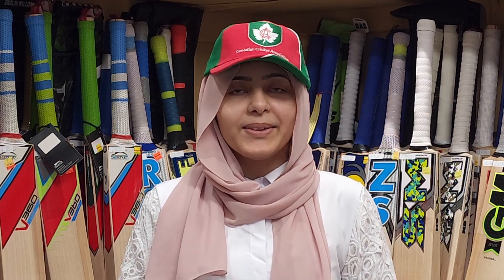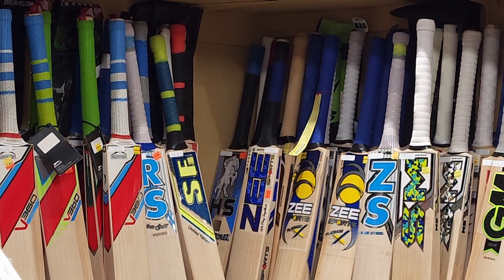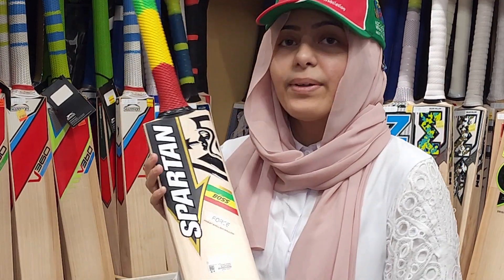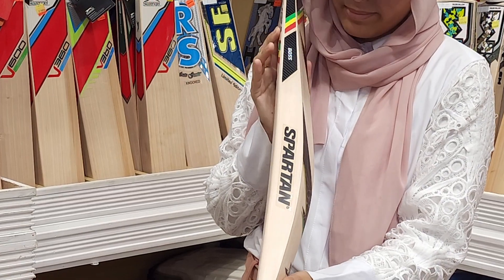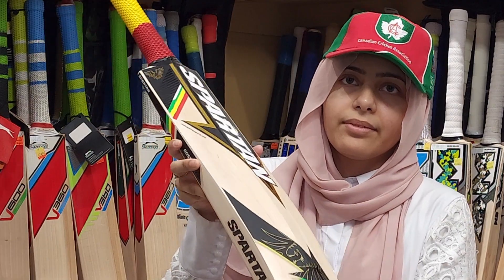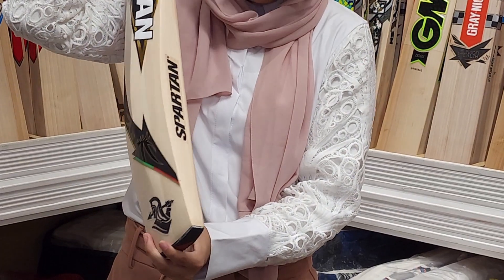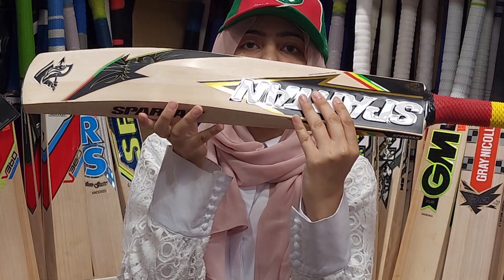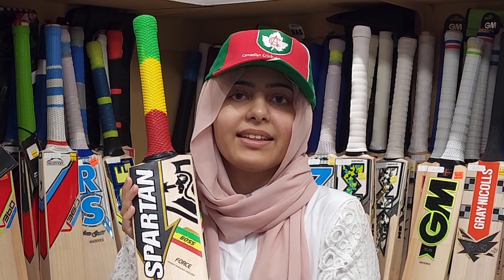Spartan Boss Force Chris Gayle English Willow Cricket Bat | Boss Series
Introducing the Boss Force Cricket Bat - Redefining Power and Precision!

Crafted from the finest handcrafted Grade 4 English Willow, the Boss Force is a unique interpretation of the original Force bat. This masterpiece is designed for the ultimate aggressor, offering maximum power and unrivaled performance on the cricket field.

0:00 0:20 Logo Intro
0:20 0:48 Video Intro
0:48 1:15 Bat Intro
1:15 1:30 Willow & Grains
1:30 1:44 Edges & Stickers
1:45 1:59 Toe
1:59 2:16 Profile, Sticker, Blade
2:16 2:34 Grip, Edges
2:34 2:44 Price & Offer
2:44 3:14 Bat Overview
3:14 3:30 Like & Subscribe

Key Features:

🌟A mid-profile design that strikes the perfect balance between power and control.
🌟A slight bow for enhanced maneuverability and stroke play.
🌟Medium pickup for impeccable timing and shot execution.
🌟Massive 35+mm edges that make every shot a powerhouse.
🌟A 12-piece cane handle for a comfortable and firm grip.
🌟Mid to heavyweight options (2lb 11oz to 2lb 15) to suit your preference.

Explosive Sweet Spot:

The Boss Force boasts the largest full-profile sweet spot in your hitting area. Crafted with precision, it features limited wood around the shoulders and upper spine, with a swell that explodes out of the profile. This unique construction provides exceptional pick-up and a hitting zone like no other. Get ready to launch the cricket ball into another stratosphere!

Specifications:

🌟Playing Level: International
🌟Designed for International Matches
🌟Age Group: International Matches
🌟Willow: Grade 1 English Willow
🌟Gender: Unisex
🌟Handle Length: Standard Length
🌟Handle grip type: Rubber
🌟Handle type: Round to Oval
🌟Blade material: English Willow
🌟Ambassador: Chris Gayle
🌟Series: BOSS

🔥 Embrace the Boss Force and channel your inner aggressor on the cricket field. With the endorsement of the legendary Chris Gayle, this bat is engineered for those who dare to dominate. Elevate your game and unleash the force within you! 🚀